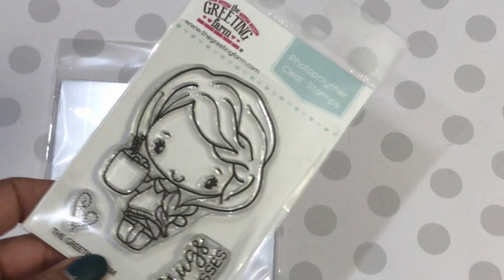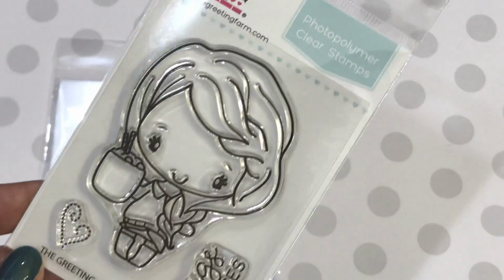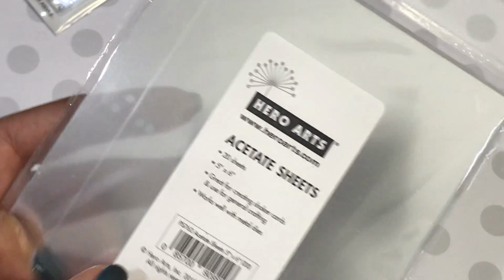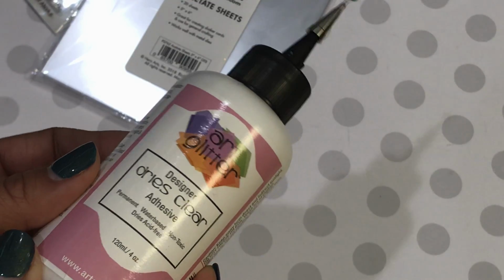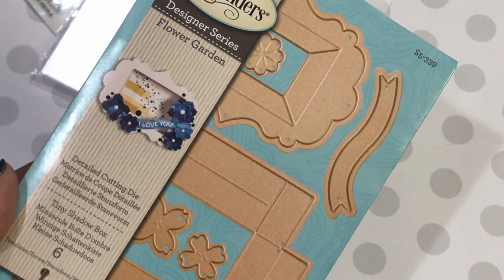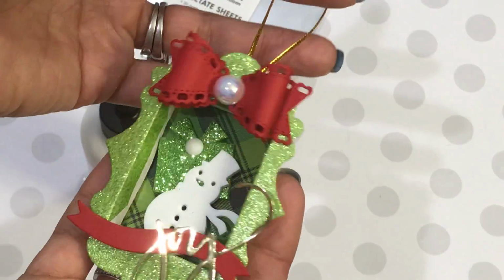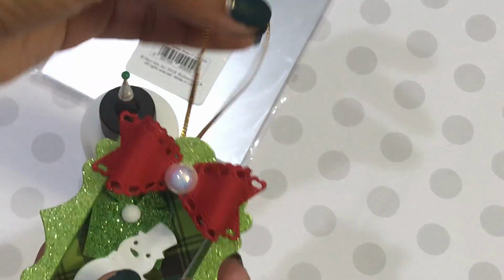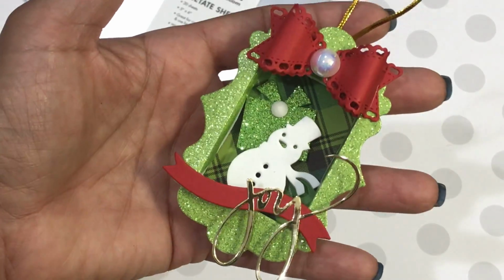Amazon Haul & Online Haul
Spellbinders Tiny Shadow Box:

Art Glitter Glue

Art Glitter Glue small size

Hero Arts Acetate Sheets;

 Mailing Address
Erica Fields
5200 Dallas Highway
Suite 200-246